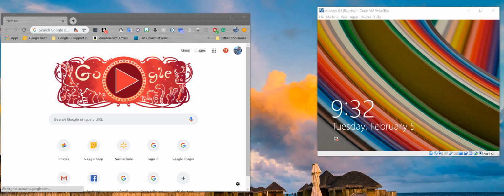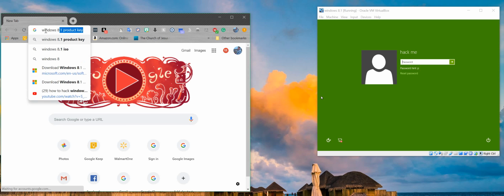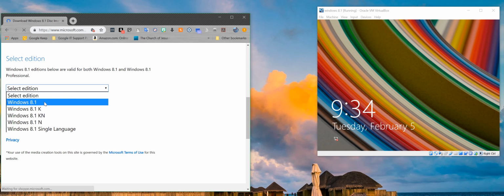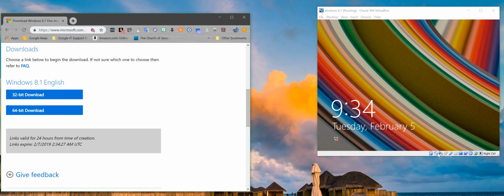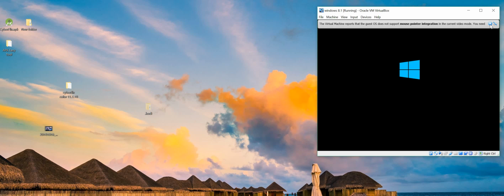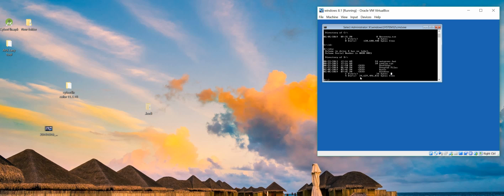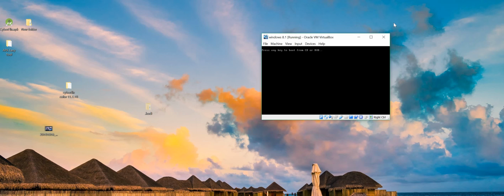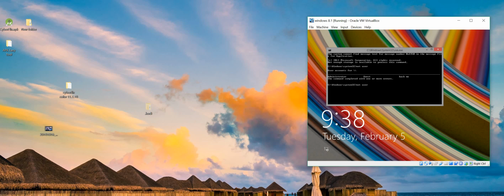Bypass Windows 8.1 password